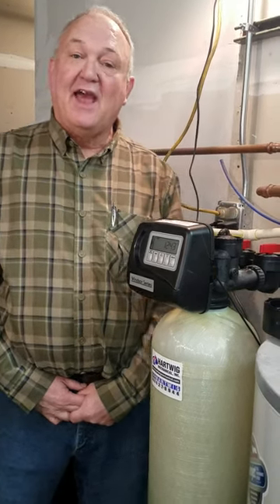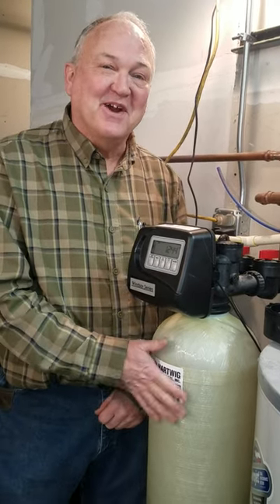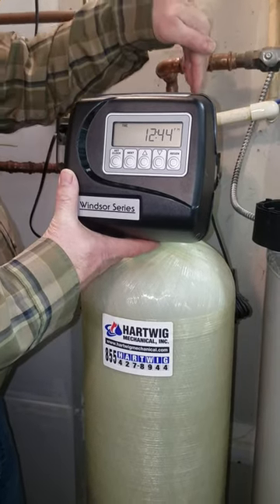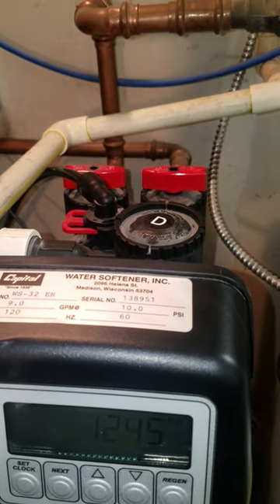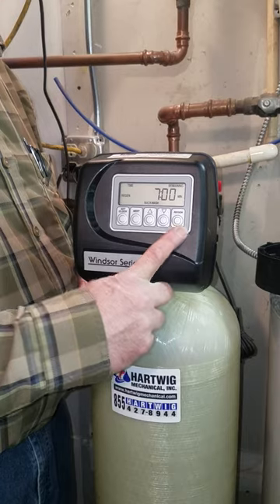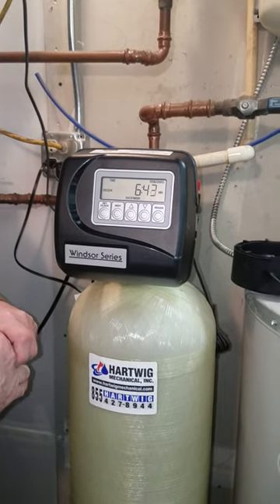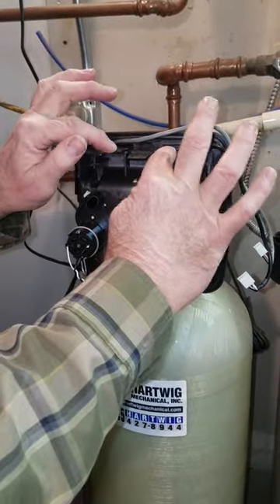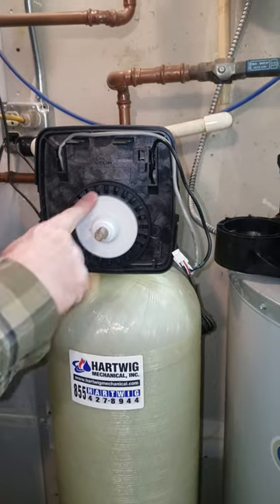The Clack Ws1cs Water Softener teardown school